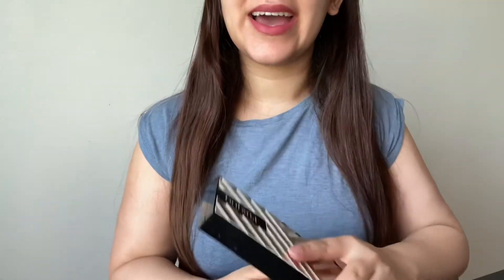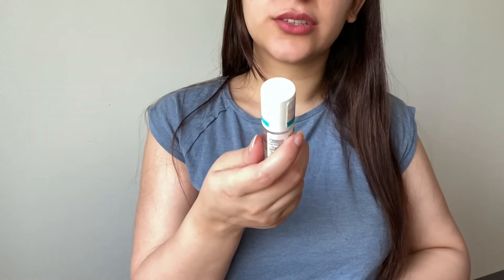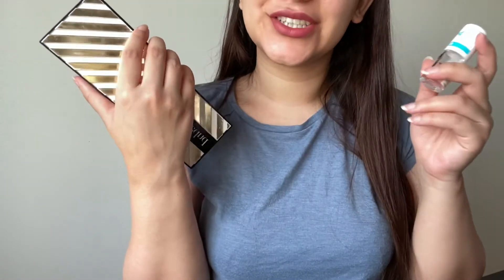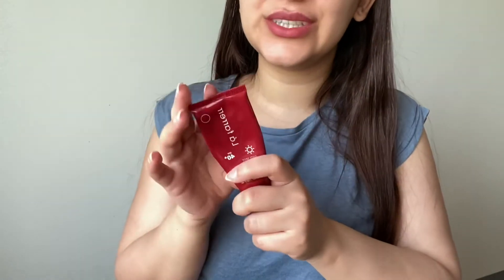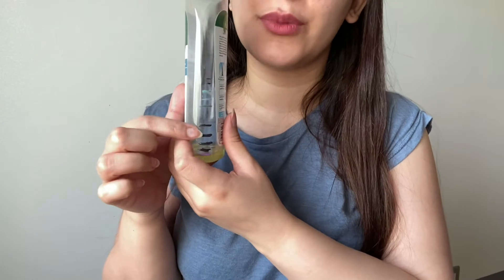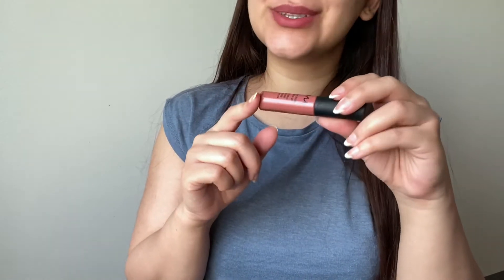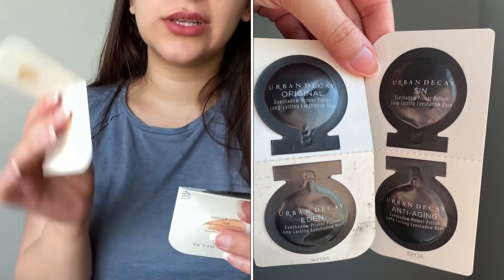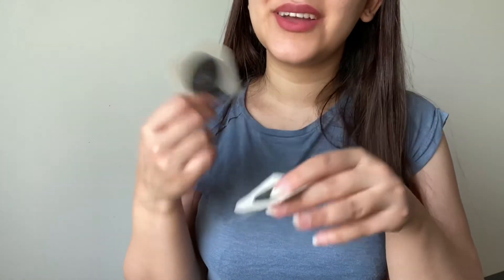PartnersInCream Project Pan | Update 9| Collab PP 2020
Hello everyone, Im so excitted to bring you the ninth update to the collab project pan. This project was created by Steph Lyons and DaLin, dont forget to check them out!

xx